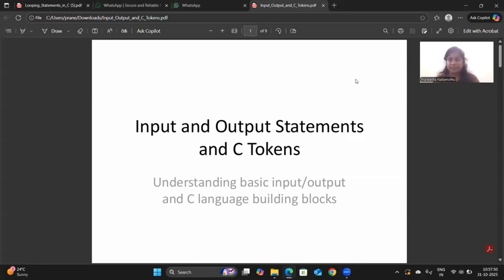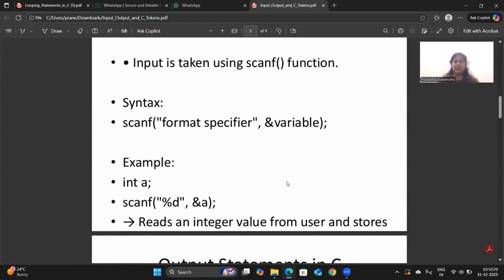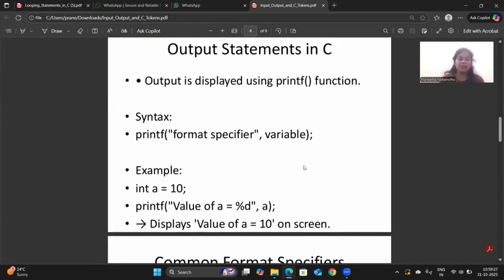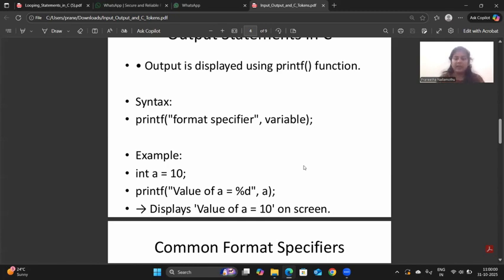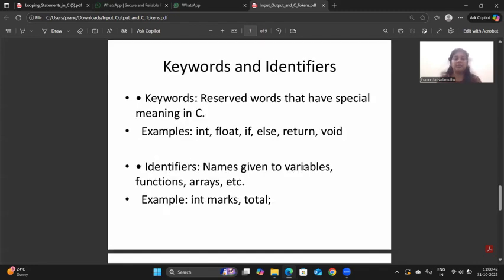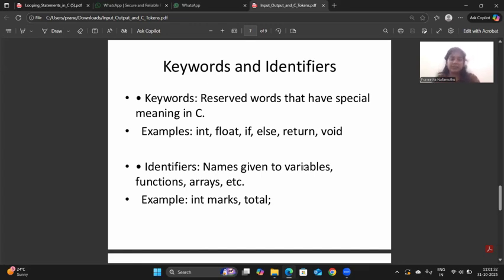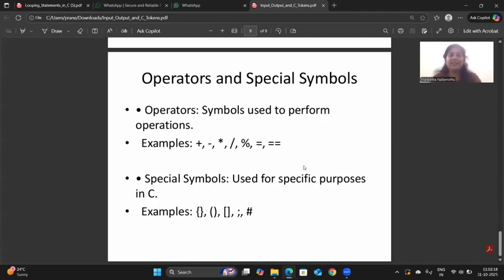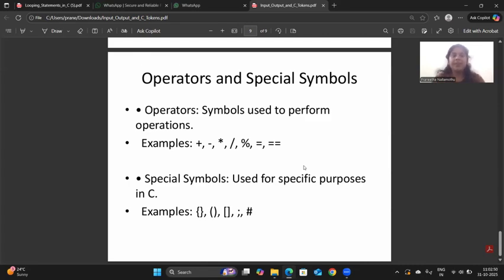input and output statements and c tokens